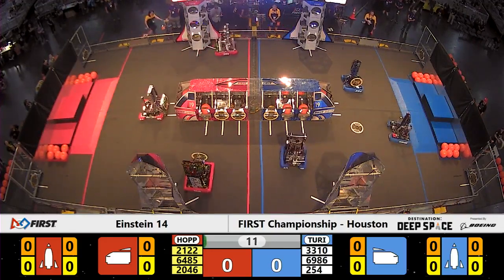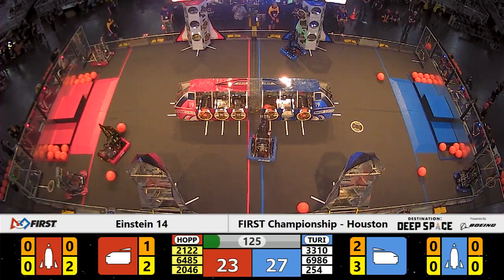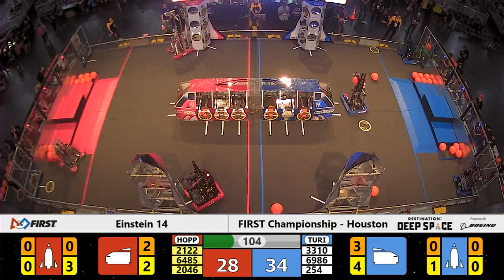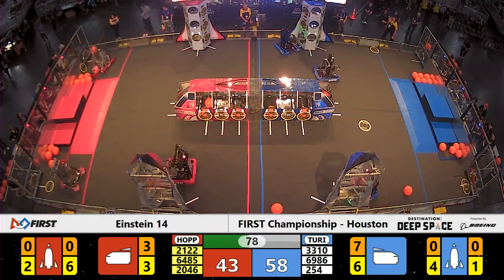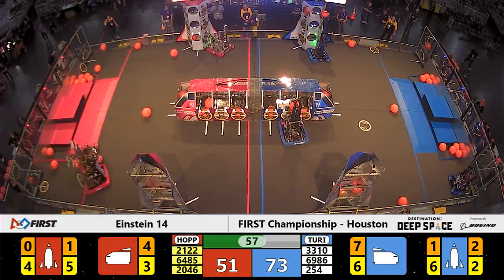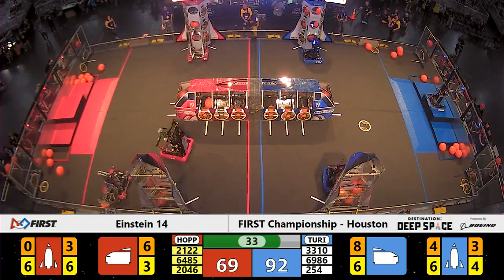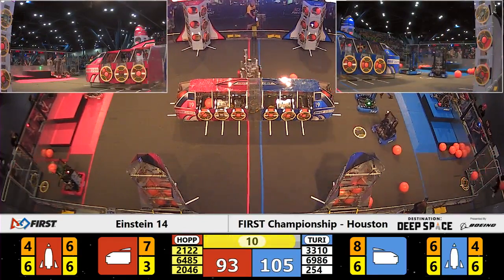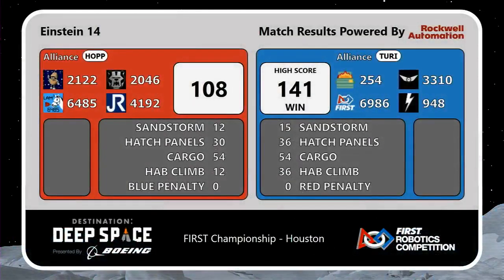Einstein 14 - 2019 FIRST Championship - Houston